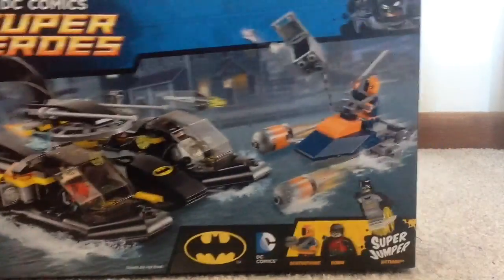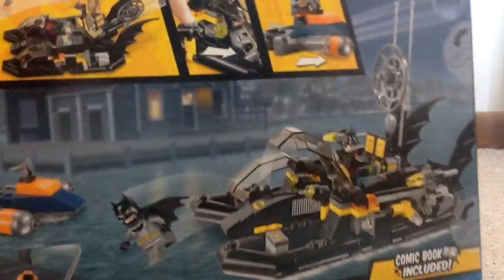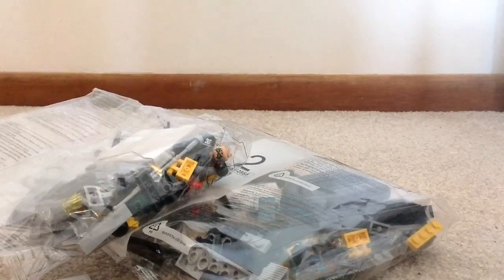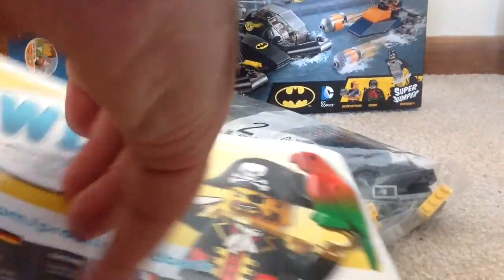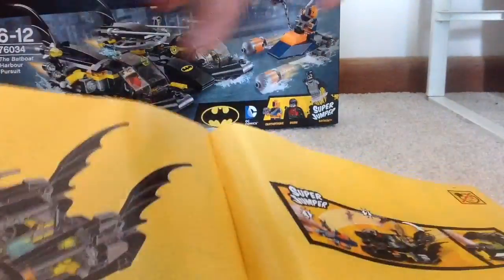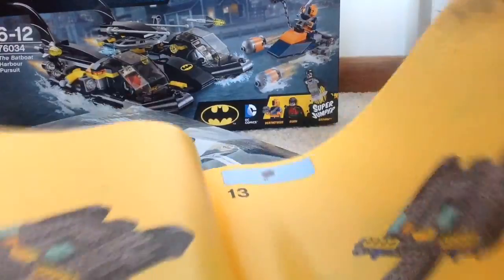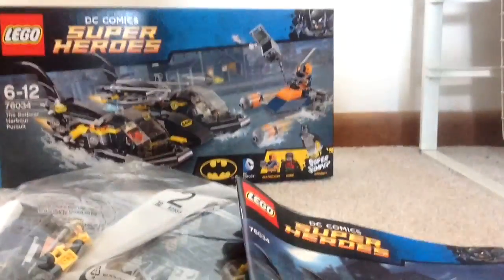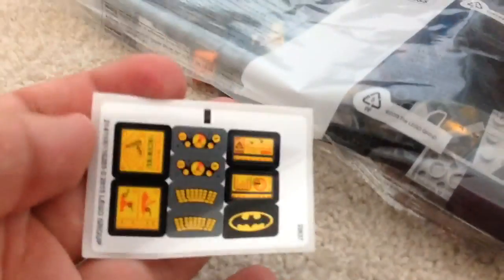Unboxing Lego 76034 Batboat Harbour Pursuit